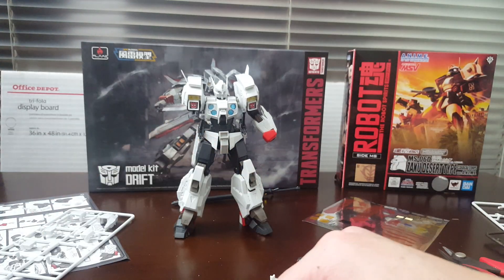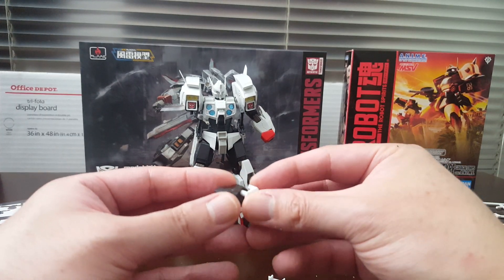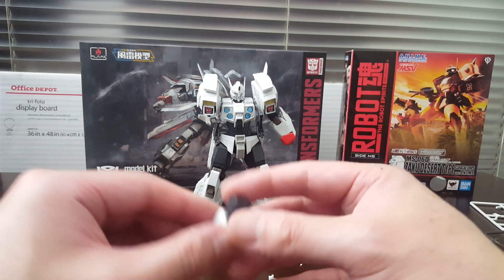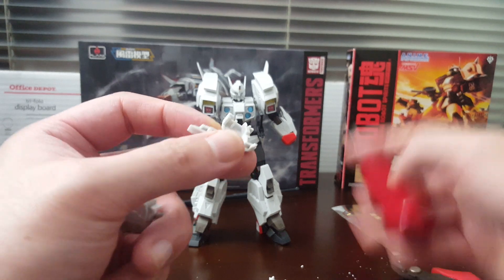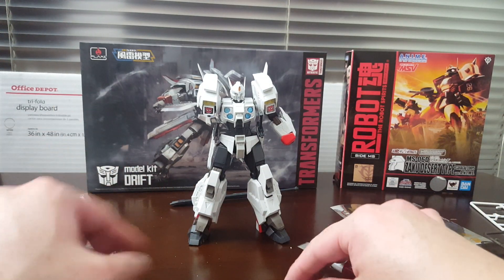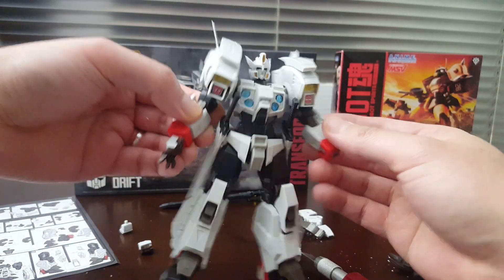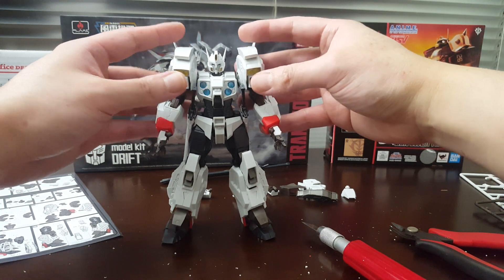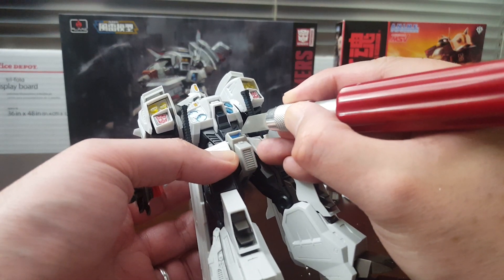Partially Building Flame Toys Furai Model Transformers Drift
Retail $50USD

Licensed by Hasbro

The build, design, and struct is better than Megatron. The foil stickers are still awful.